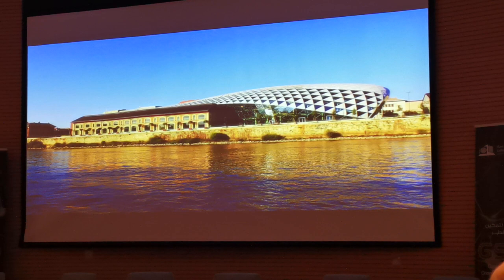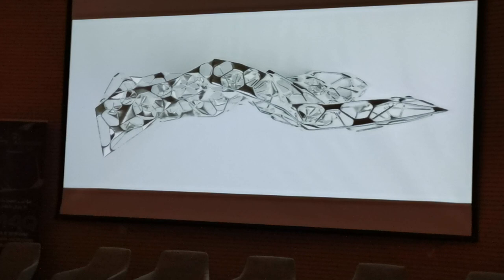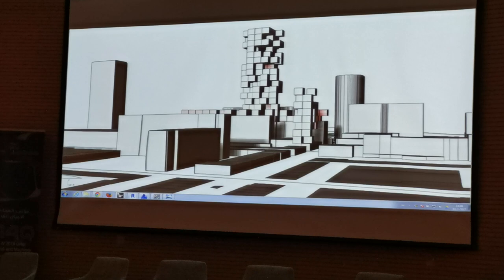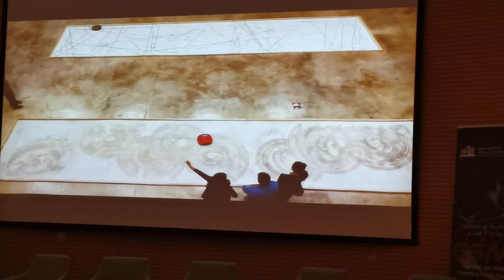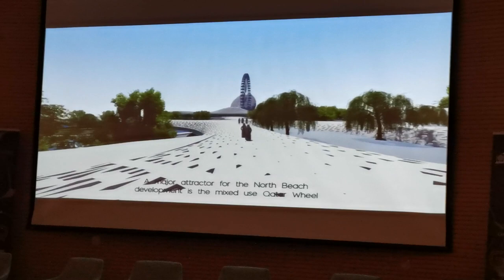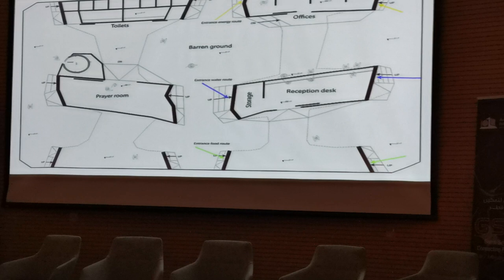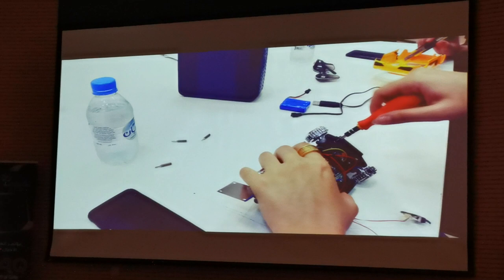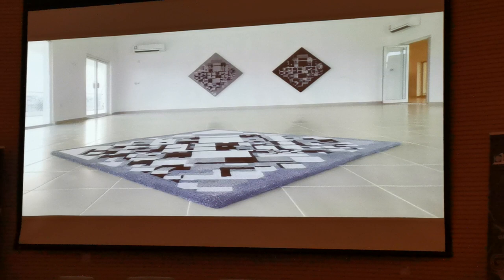Professor Oosterhuis private projects and students projects in Qatar university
Professor architect Kas Oosterhuis in GSM4Q conference about robot and parametric design# Conference